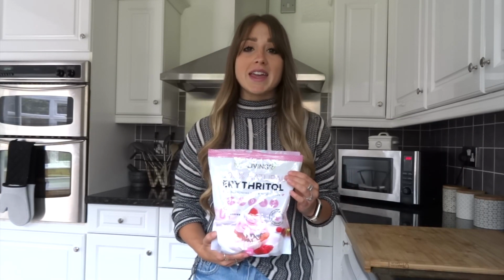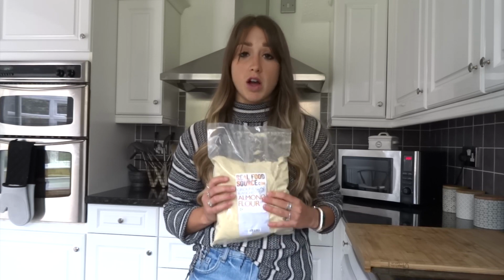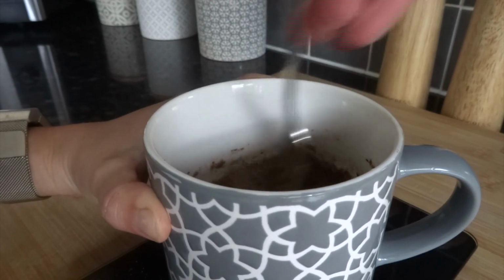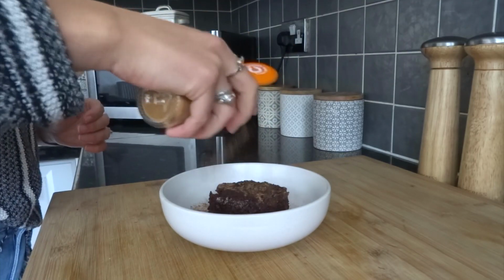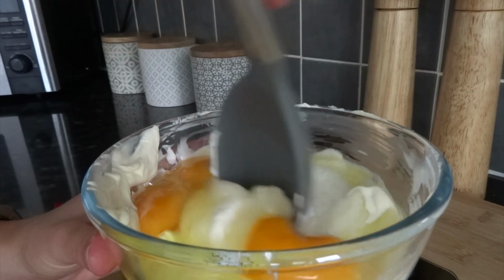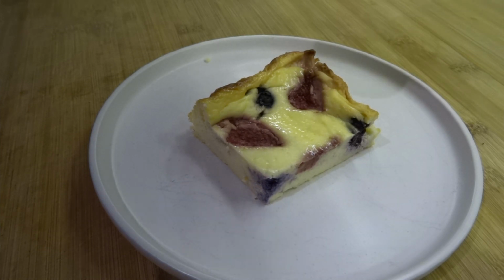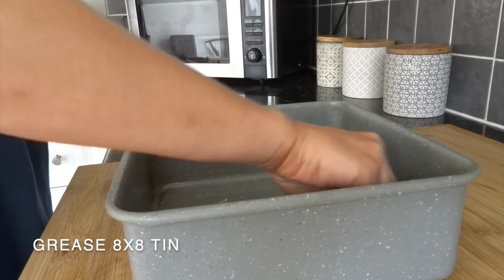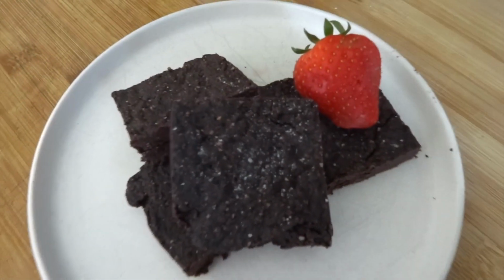3 EASY KETO DESSERTS - Quick, Nut Free & Vegan Options - INGREDIENTS YOU WILL NEED in UK - Low Carb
These are adaptations from other recipes that I have created over time, with my own taste and some trial and error baking. Throughout these recipes, only natural sweeteners were used.
If you’re interested there are other sweeteners available such as xylitol, powdered stevia and monk fruit.

If you try any of my recipes, be sure to tag me! And if you have any questions please don’t hesitate to ask!

BEAR IN MIND KETO SNACK BOX

PRIME SNACKS SALAMI STICKS (Grass Fed Beef)

I thought these are three staple dessert recipes, hopefully something for everyone, whether you want a quick to chuck in the microwave jobbie or you’re sick of almond flour/can’t go near the stuff - or you’re vegan and need a rich chocolatey fix!
If you can eat all of the above like me, you’re really going to have a variety that you can rotate, freeze and swap ingredients around for seemingly different flavours!
What’s better, they’re all under 3g of carbs per serving!

I would also like to add, the dark chocolate used in the vegan recipe only states “May contain Milk…” if you are vegan, it is upon your own judgement whether you would like to use this brand of chocolate. Although I highly recommend it, linked below - for price and taste!

If you’re not from the UK or Europe, we don’t count “Net” Carbs, as nutritional labels already do this for us, so the carbs stated on my recipes are technically ‘net’, if you were confused!

I know from experience, it can seem as though in the US they have great access to Keto products & ingredients, but the UK do too! You just need to know where to get it from. Hopefully my advice and links below will help guide you to purchasing some lower carb, less glycemic products, regardless of your daily diet!

Please Scroll for Recipes…
Products I Use & Recommend linked below:
Powdered Erythritol
Granulated Erythritol
Stevia Drops
Blanched Almond Flour
Sugar Free Syrup

Chocolate Orange Mug Cake:
10g Butter
20g Almond Flour
10g Unsweetened Organic Cocoa Powder
40g Granulated Erythritol
1 Egg Burford Browns (My favourite)
5 Drops Liquid Stevia
6.25g 85% Dark Chocolate
1 Tsp Orange Flavouring
1/2 Tsp Baking Powder
[260 Calories, 3g Carbs, 22g Fat, 7g Protein]
Serves 1

Nut Free Fruit Tart:
450g Philadelphia/Soft Cream Cheese
3 Eggs
110g Granulated Erythritol
1 Tsp Vanilla Extract
1/4 Tsp Cream of Tartar
1/8 Tsp Bicarbonate of Soda
100g Strawberries
50g Blueberries
[110 Calories, 2.8g Carbs, 9.3g Fat, 4g Protein]
Serves 12
Cooking Time varies from 45-60 mins dependent on browning of edges. Keep checking.

Vegan Brownies:
2 Tbsp Faxmeal/Ground Linseed
6 Tbsp Water
75g Blanched Almond Flour
30g Unsweetened Cocoa Powder
75g Granulated Erythritol
100g 85% Dark Chocolate
75ml Coconut Oil
1/2 Tsp Bicarbonate of Soda
1/2 Teaspoon Baking Powder
[207 Calories, 2.5g Carbs, 20.2g Fat, 3.1g Protein]
Serves 12